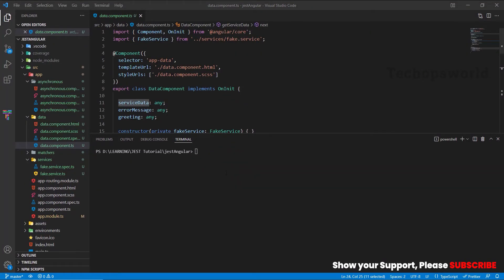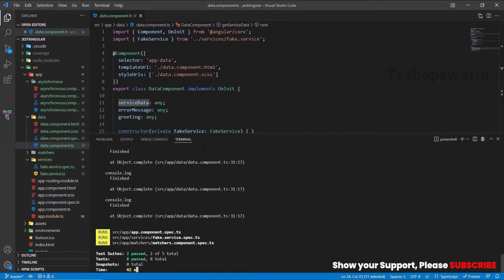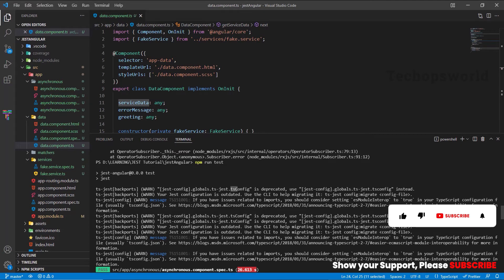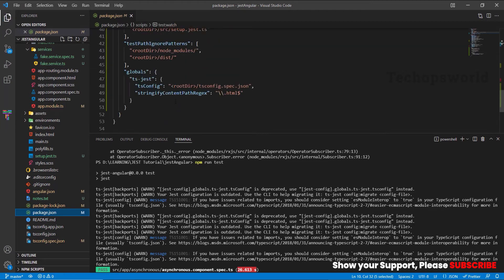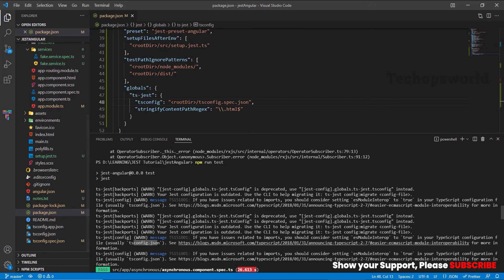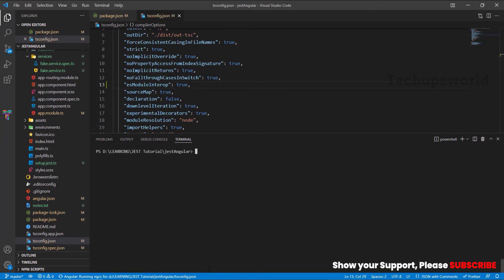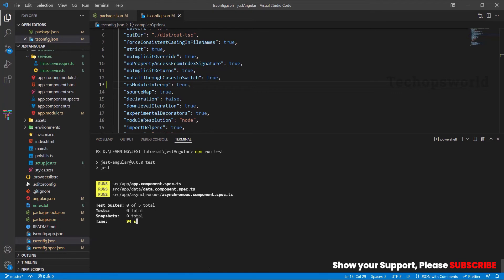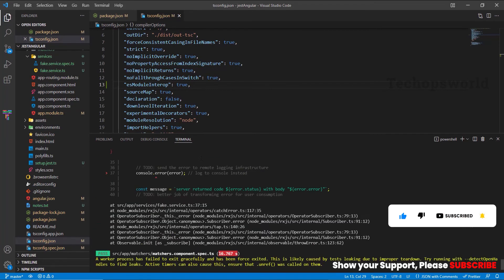Remove Warning message in JEST Unit Testing | JEST tutorial for Angular | Techopsworld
In this video, you will learn how to remove command line warnings while executing unit test cases using JEST in Angular Project.

Learn what is JEST?

Jest is a delightful JavaScript Testing Framework with a focus on simplicity.

It works with projects using: Babel, TypeScript, Node, React, Angular, Vue and more

zero config
Jest aims to work out of the box, config free, on most JavaScript projects.

snapshots
Make tests which keep track of large objects with ease. Snapshots live either alongside your tests, or embedded inline.

isolated
Tests are parallelized by running them in their own processes to maximize performance.

great api
From it to expect - Jest has the entire toolkit in one place. Well documented, well maintained, well good.

FAST AND SAFE

By ensuring your tests have unique global state, Jest can reliably run tests in parallel. To make things quick, Jest runs previously failed tests first and re-organizes runs based on how long test files take.

CODE COVERAGE

Generate code coverage by adding the flag --coverage. No additional setup needed. Jest can collect code coverage information from entire projects, including untested files.

EASY MOCKING

Jest uses a custom resolver for imports in your tests, making it simple to mock any object outside of your test’s scope. You can use mocked imports with the rich Mock Functions API to spy on function calls with readable test syntax.

Jest is a JavaScript testing framework designed to ensure correctness of any JavaScript codebase. It allows you to write tests with an approachable, familiar and feature-rich API that gives you results quickly.

Jest is well-documented, requires little configuration and can be extended to match your requirements.

Jest makes testing delightful.

- Jest Core Team

Als you will be learning how to do unit testing for your angular project using JEST.